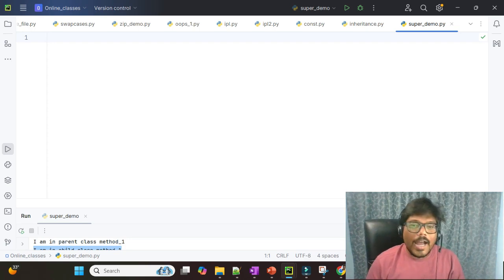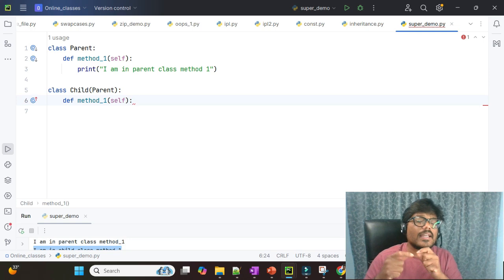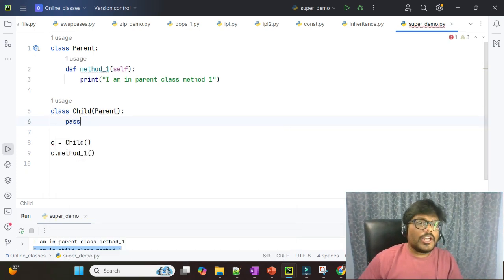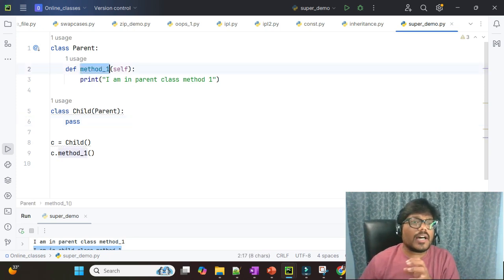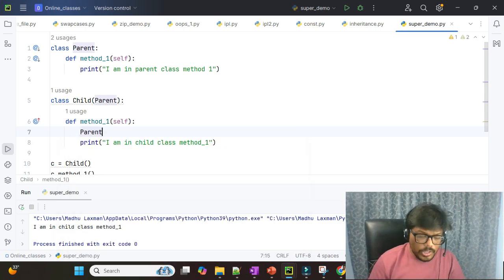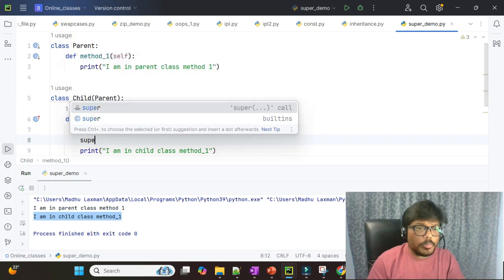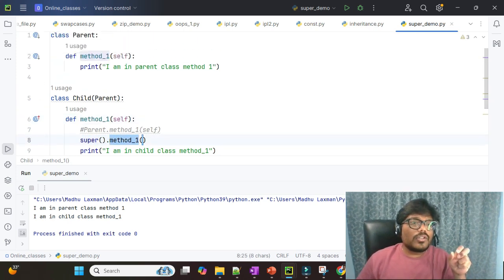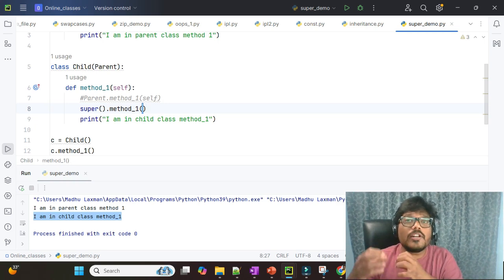#5 super method in python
Playist: Object Oriented Programming concepts in python.
In this playlist all the concepts of OOPs in python are explained clearly in a simple way by taking fun example for a better understanding.
As part of OOPs, super() method has been discussed in detailed in this video by taking real world examples.

Hope you find this video useful. Happy learning.